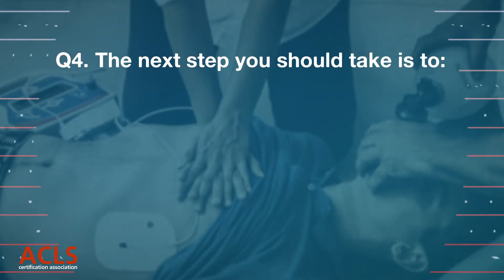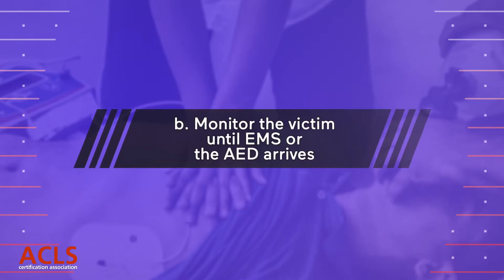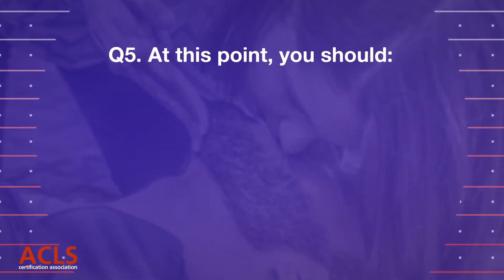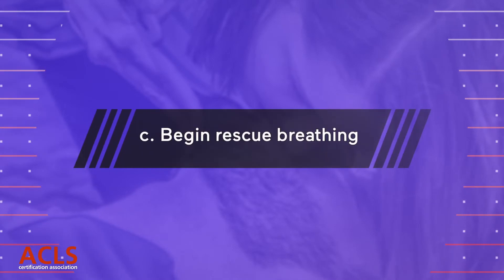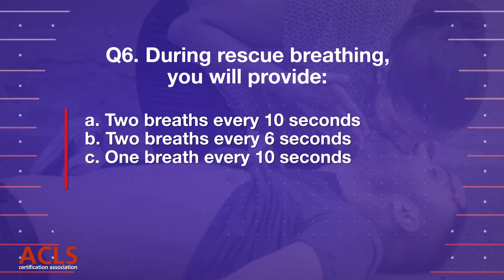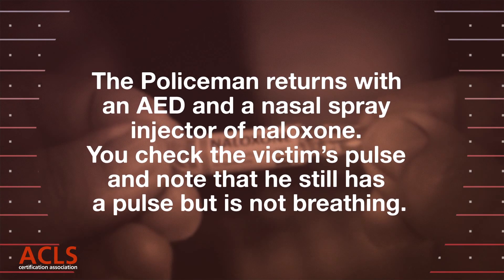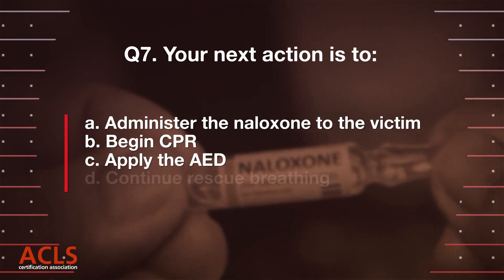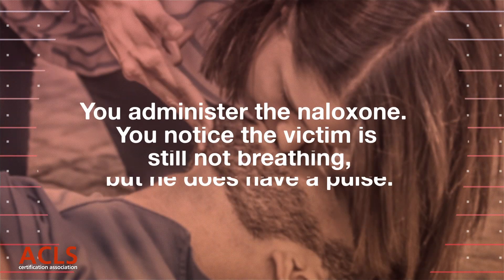BLS Megacode Scenario 1 | ACLS Certification Association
In this video, you’ll work through a BLS Megacode simulation designed to test your ability to apply Basic Life Support knowledge in real-life emergency scenarios. Each Megacode presents a unique case where you’ll need to:
✔️ Identify cardiac rhythms
✔️ Prescribe appropriate treatments
✔️ Suggest the next steps in patient care
✔️ Lead a resuscitation team effectively

This BLS Megacode is a valuable tool for anyone preparing for a BLS certification exam, improving clinical decision-making, or sharpening emergency response skills. Rationales are provided throughout the simulation to explain each clinical decision and enhance your understanding.

Whether you’re a healthcare provider, first responder, or student, mastering BLS Megacodes is essential for delivering high-quality patient care during cardiac emergencies.

🩺 Scenario Highlights (⚠️WARNING⚠️: might contain some answer clues/spoilers):
◾ This scenario shows how a BLS-trained responder manages a possible opioid overdose.
◾ Start with confirming scene safety before approaching.
◾ After ensuring no immediate threats, the responder checks responsiveness, pulse, and breathing.
◾ If there is a pulse but ineffective respirations, rescue breathing is initiated at a rate of one breath every six seconds.
◾ Naloxone is administered to counteract opioid effects.
◾ Continue with rescue breathing until EMS arrives.

Chapters
00:00 - Introduction and Scene Overview
00:50 - Scene Safety and Initial Response
01:35 - Unresponsiveness and CPR Decisions
02:24 - Pulse and Breathing Assessment